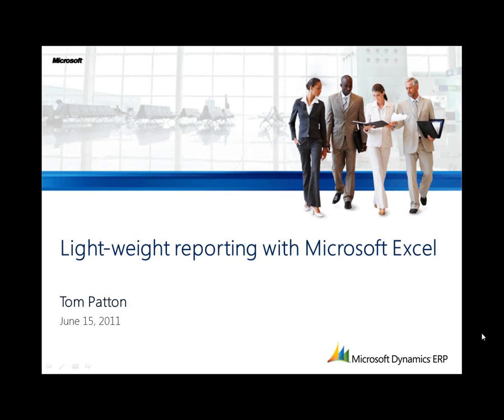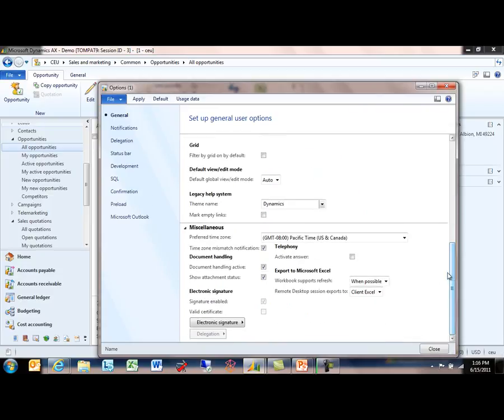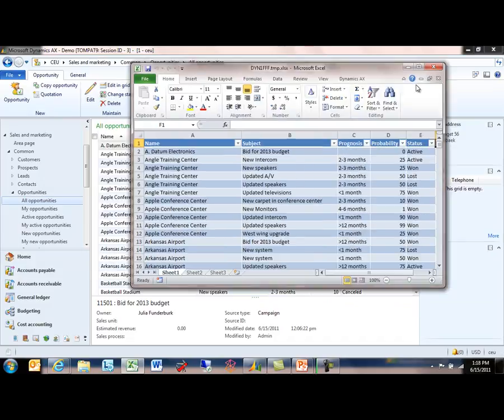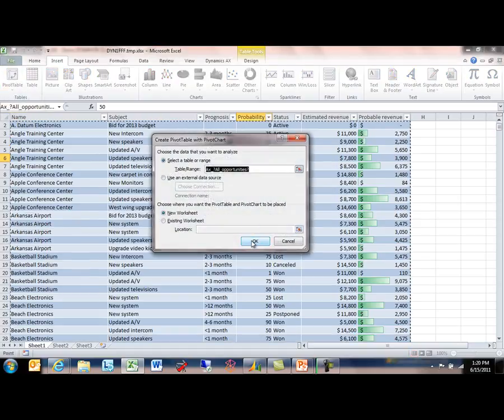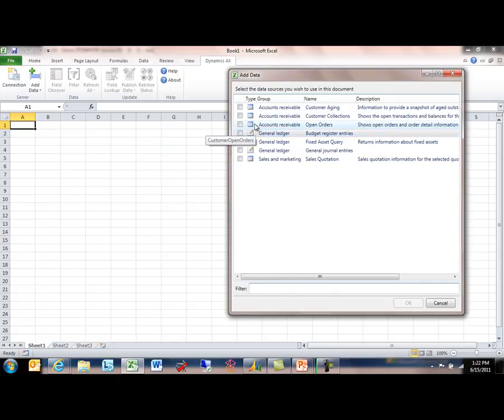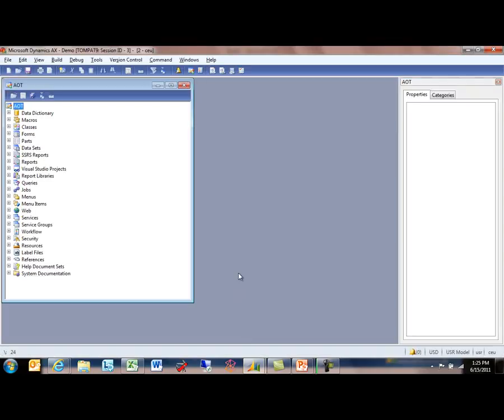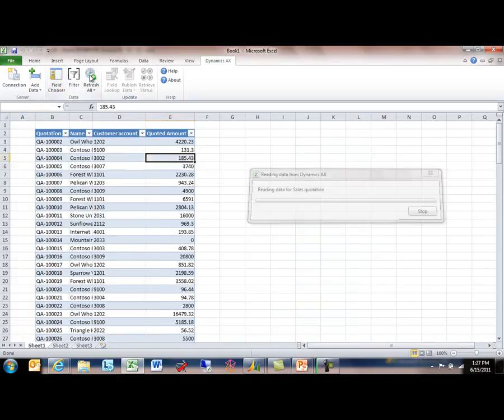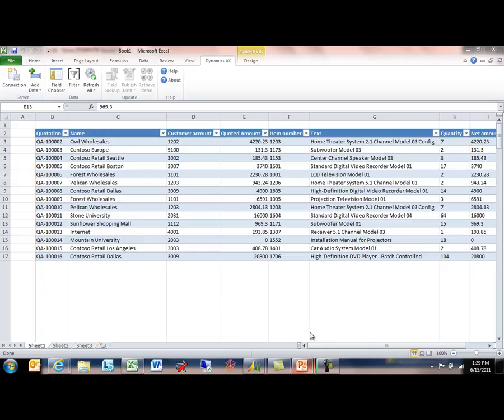Microsoft Dynamics AX: Lightweight reporting in Excel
This video walks through the concepts and usage of Microsoft Excel for ad-hoc reporting in Microsoft Dynamics AX 2012.